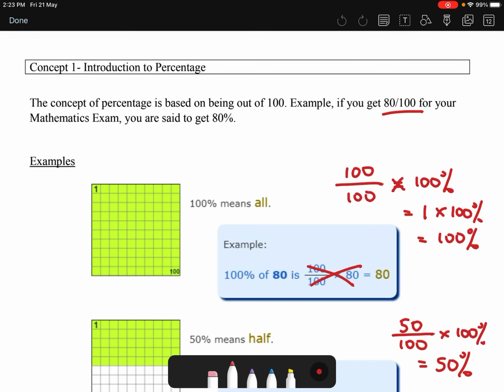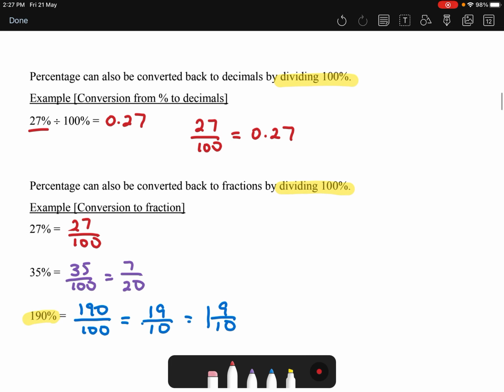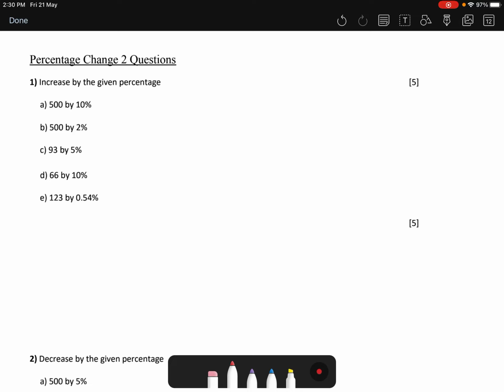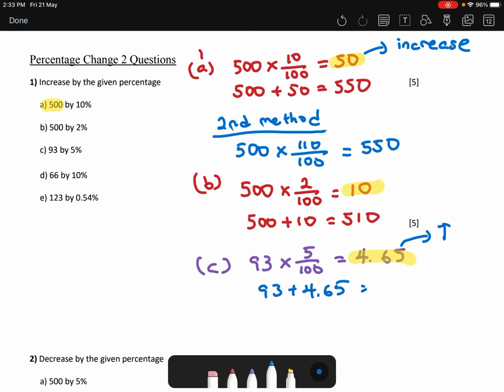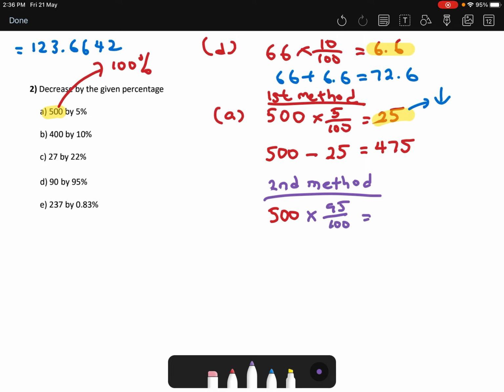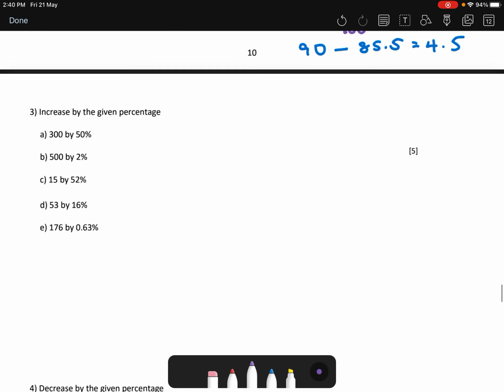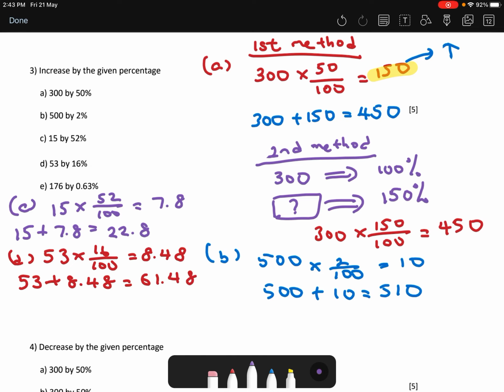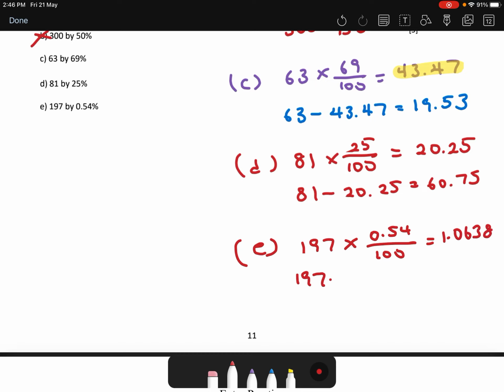Secondary 1 Percentage